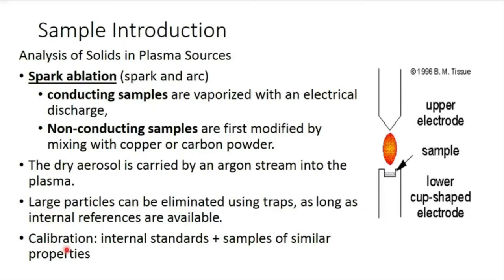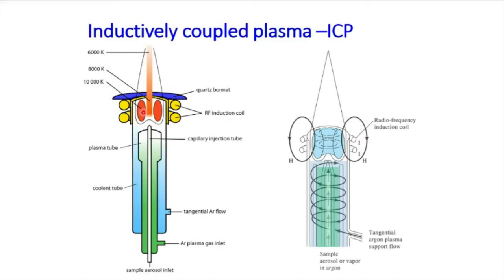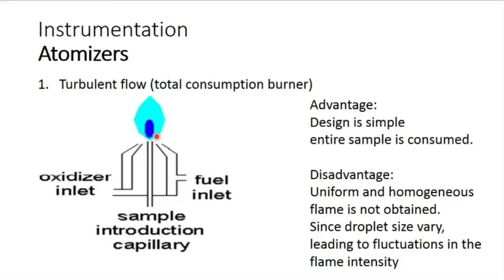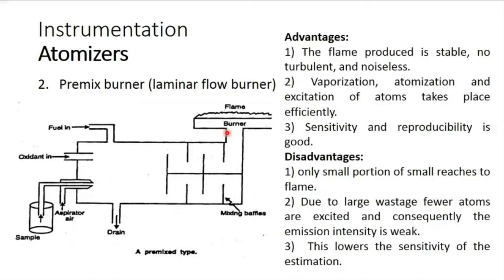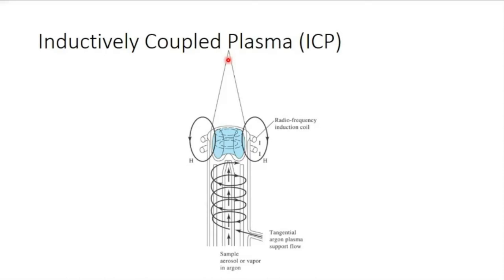Sample Introduction in AAS, Plasma Sources, Atomizers | AAS AES | Pharmaceutical Analysis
Subtopics: Sample Introduction in AAS (Spark Ablation, Laser Ablation), Plasma Sources (Inductively coupled plasma, direct-coupled plasma), Atomizers (Turbulent Flow or Total consumption burner, Premix burner or Laminar Flow burner)
Topics: Atomic Absorption Spectroscopy and emission Spectroscopy (Sample Introduction in AAS, Plasma Sources, Atomizers)
Subject: Pharmaceutical Analysis
Year and Semester: Fourth-year B. Pharm (Sem VII & Sem vIII)

Reference books used:
Skoog, D. A., Crouch, S. R., Holler, F. J. (2017). Principles of Instrumental Analysis. Austria: Cengage Learning.
Skoog, D. A., West, D. M. (1982). Fundamentals of Analytical Chemistry. Japan: Saunders College Pub..
Skoog, D. A., West, D. M. (1965). Analytical Chemistry: An Introduction. United Kingdom: Holt, Rinehart and Winston.
Bryce, D. L., Silverstein, R. M., Kiemle, D. J., Webster, F. X. (2015). Spectrometric Identification of Organic Compounds. United Kingdom: Wiley.
Sethi, P. D. (2015). Quantitative Analysis of Drugs in Pharmaceutical Formulations. India: CBS Publishers & Distributors.
Kemp, W. (1991). Organic Spectroscopy. United States: Palgrave Macmillan.
Stenlake, J. B., Beckett, A. H. (1988). Practical Pharmaceutical Chemistry: Part II Fourth Edition. United Kingdom: Bloomsbury Academic.
Vogel's Quantitative Chemical Analysis. (2009). India: Pearson Education.
A TEXTBOOK OF PHARMACEUTICAL ANALYSIS, 3RD ED. (2007). India: Wiley India Pvt. Limited.
Sharma, Y. R. (2007). Elementary Organic Spectroscopy. India: S. Chand Limited.
Instrumental Methods of Chemical Analysis. (1981). India: Krishna Prakashan.